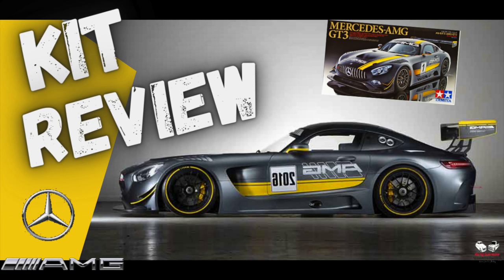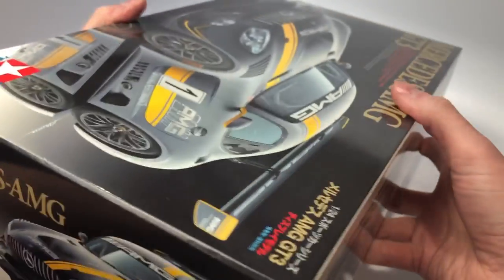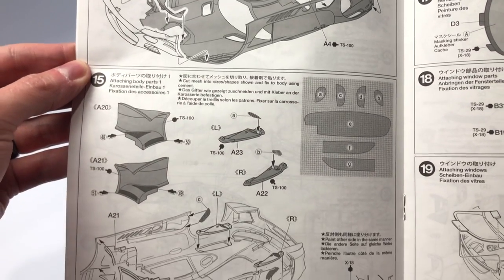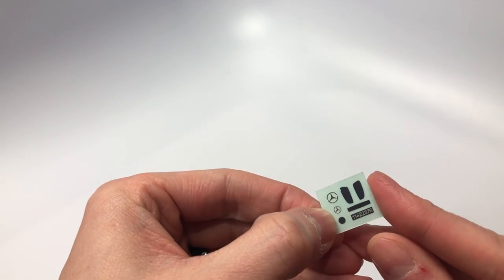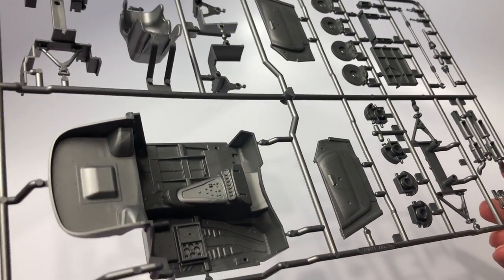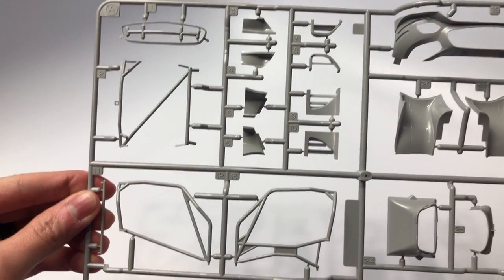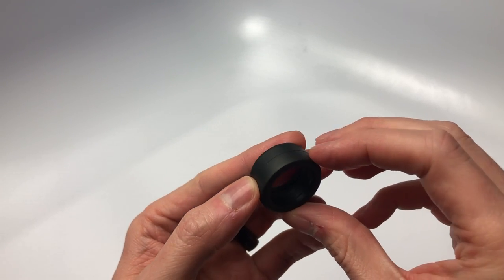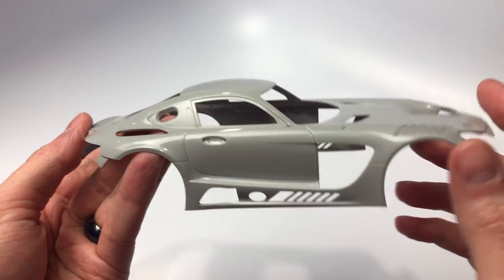Tamiya Mercedes AMG GT3 - Kit Review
See my airbrush setup and products I use below!!

I have many videos for How-To's, Model kit reviews, Model kit builds, Tool and product reviews and all sorts of other scale model related stuff.